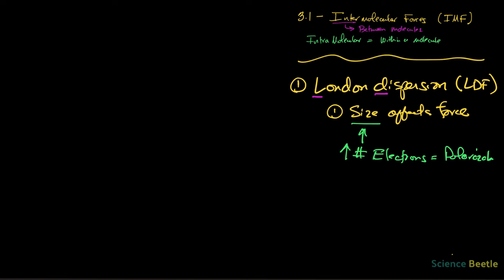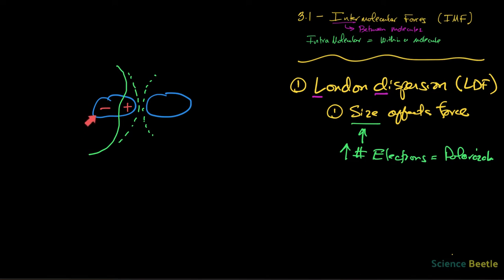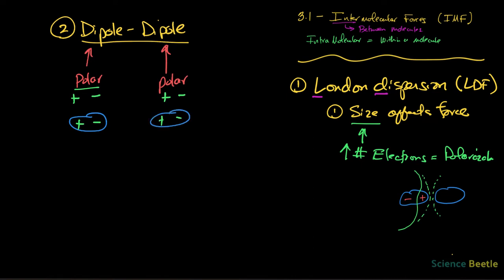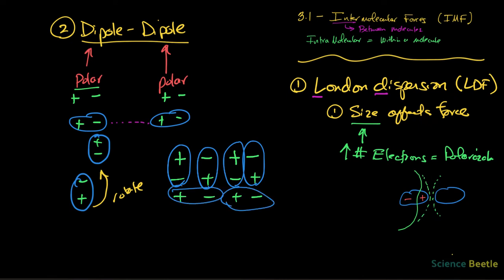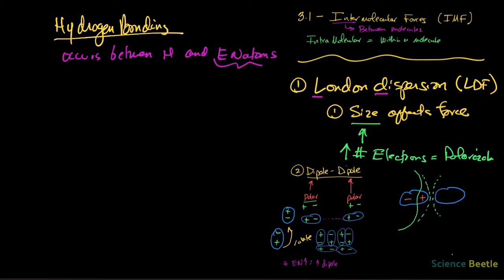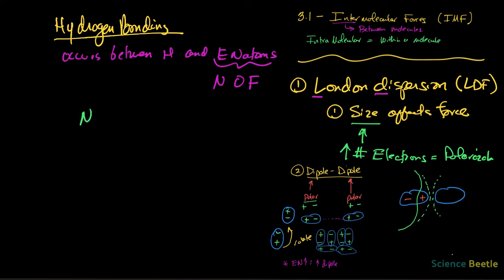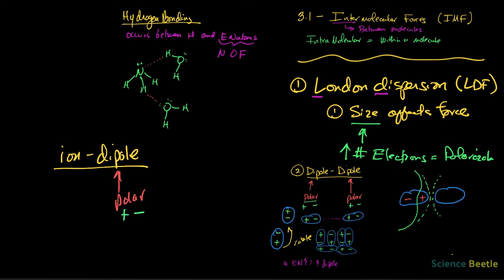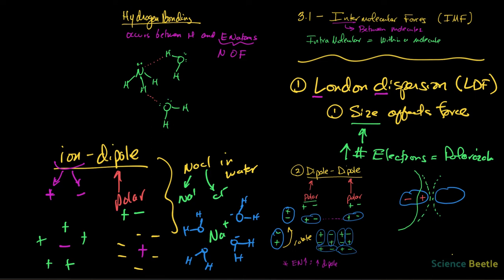Review Section 3.1A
This is the review of section  3.1 (part A) on Intermolecular Forces (IMFs)